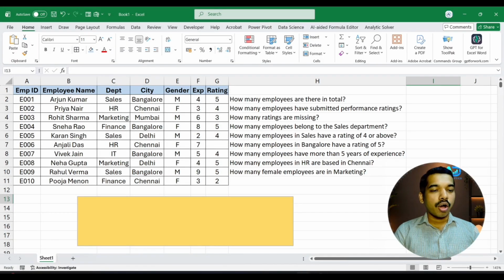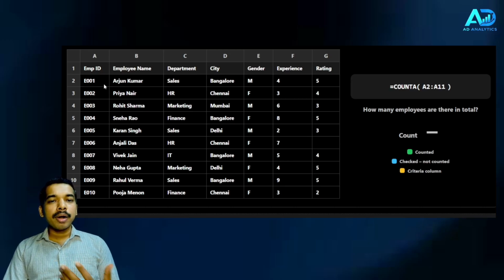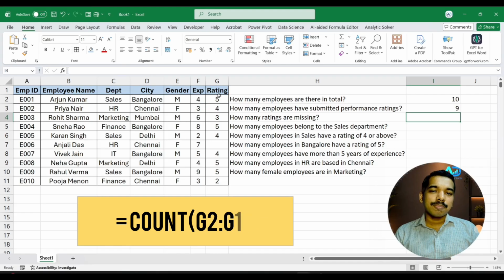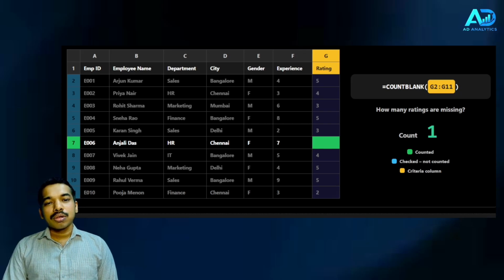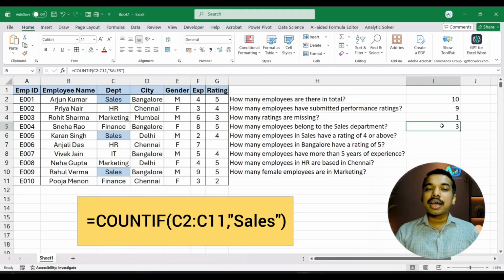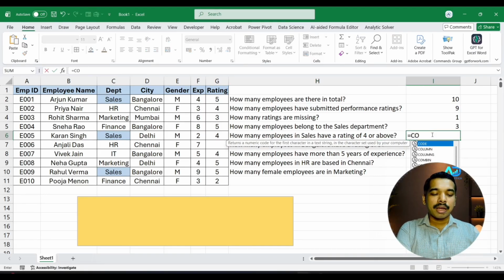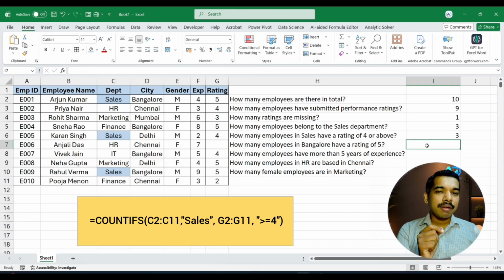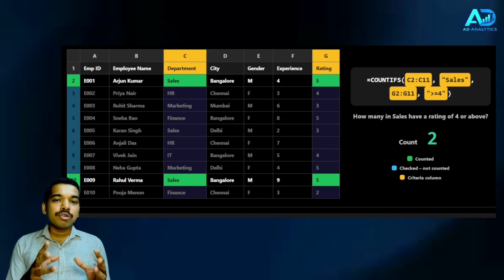COUNT Functions | Excel for Daily needs